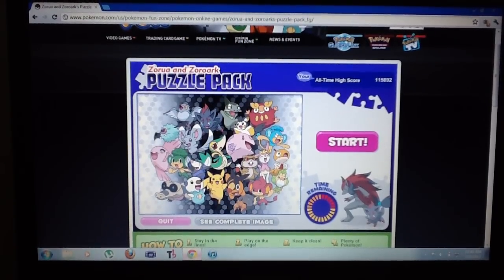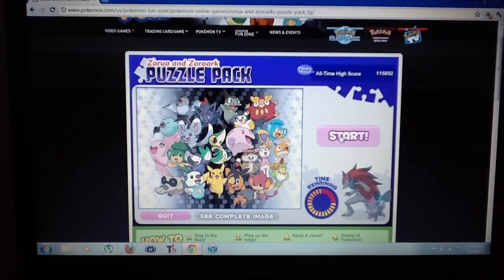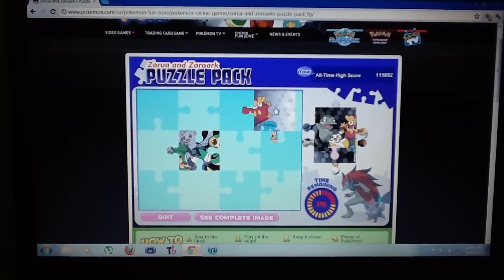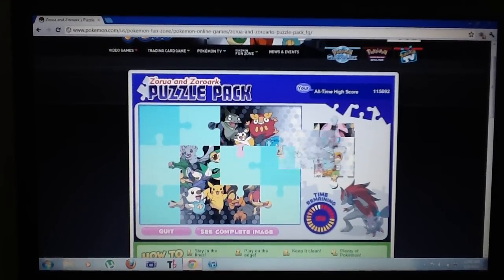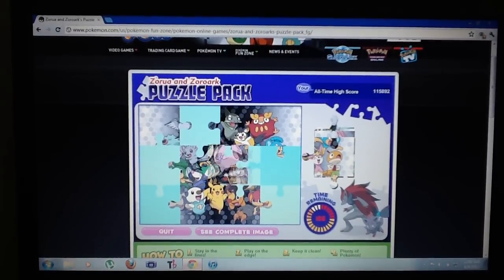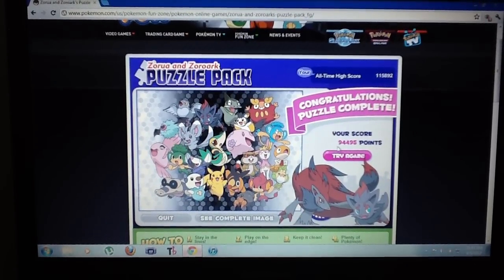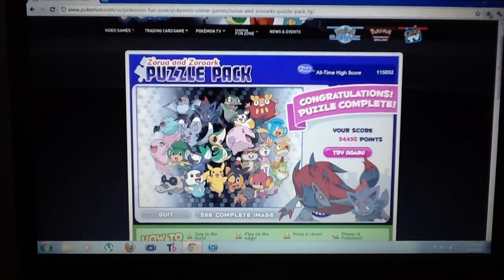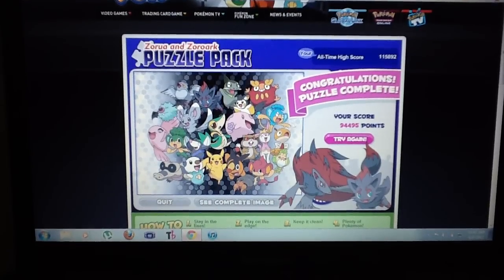how to get trainer tokens in pokemon.com easily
this is a method of how to get trainer tokens easily at pokemon.com
1.open the zoroark or zorua's puzzle challenge
2.select easy mode
3.make it quick to get a token mostly have 150-160 seconds left to get a token